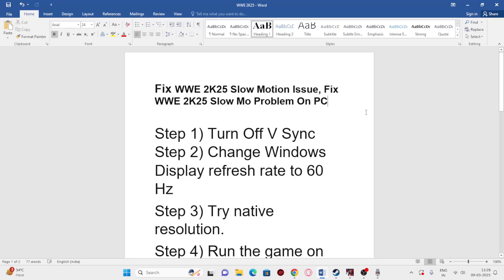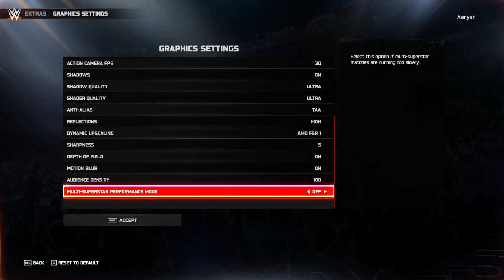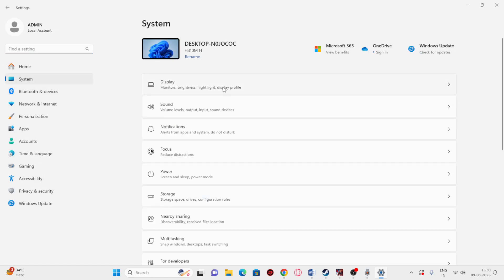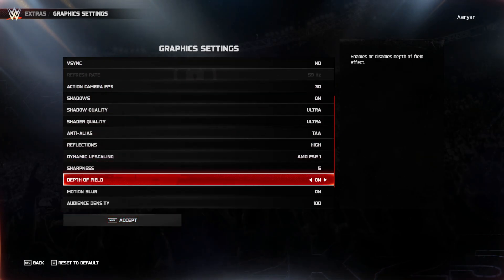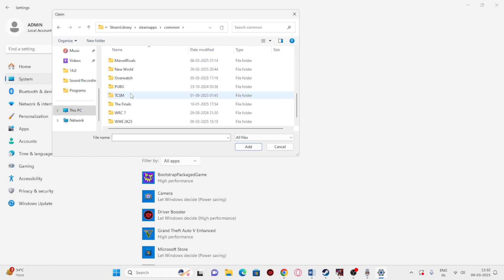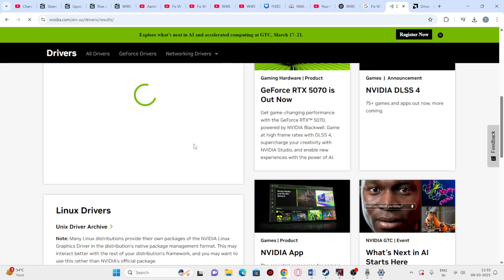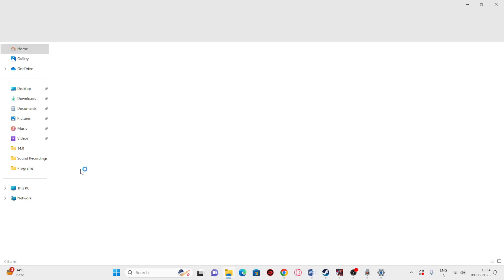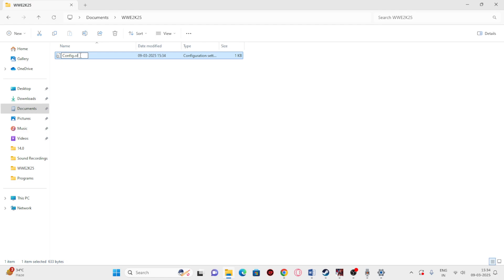How to Fix WWE 2K25 Slow Motion Issue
Is WWE 2K25 running in slow motion or feeling sluggish during matches? If your gameplay is lagging or animations are delayed, this video will guide you through quick and effective solutions to Fix WWE 2K25 Slow Motion Issue.

Steps in this Video:
Step 1) Turn Off V Sync
Step 2) Change Windows Display refresh rate to 60 Hz
Step 3) Try native resolution.
Step 4) Run the game on dedicated graphics card Step 5) Perform a clean installation of graphics driver
Step 6) Turn Off "timed_game_update" in ini file
Step 7) Rename Config.ini file
Step 8) Verify the game files and update Windows